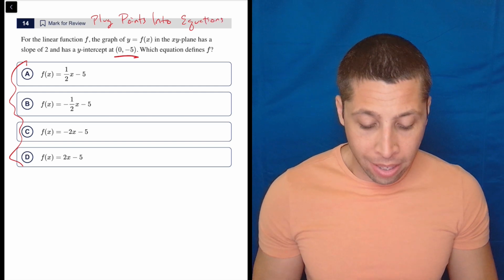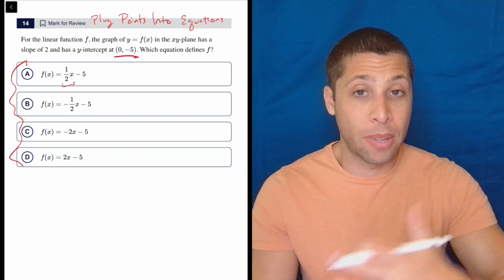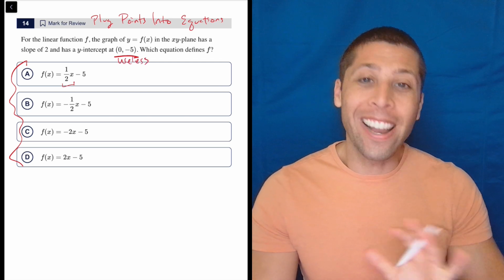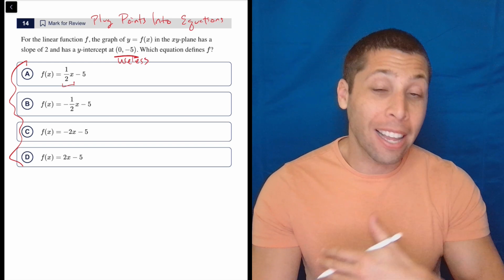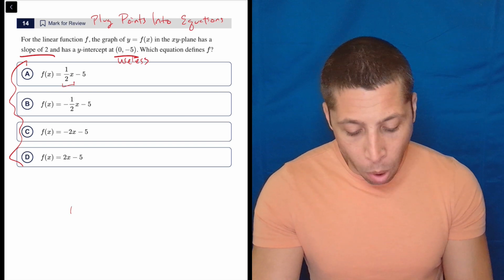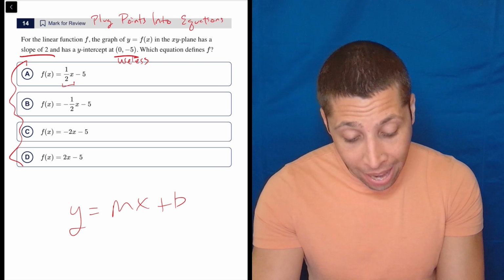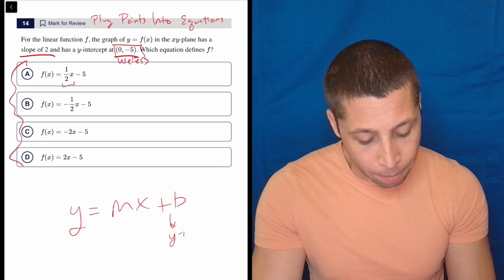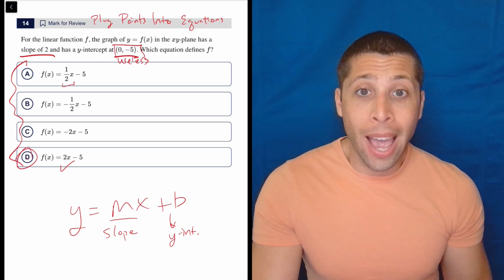Digital PSAT 8/9 #2, Math Module 1, Question 14 (f3d88453-b51c173d)